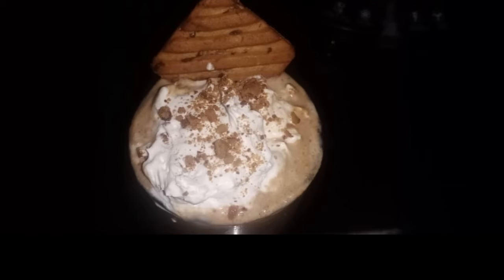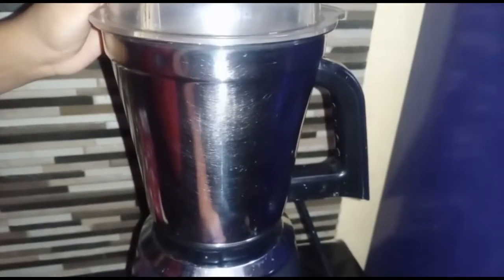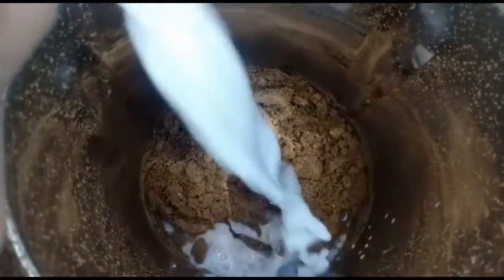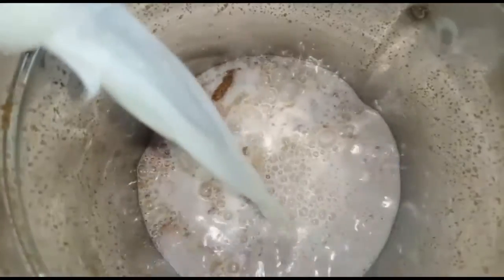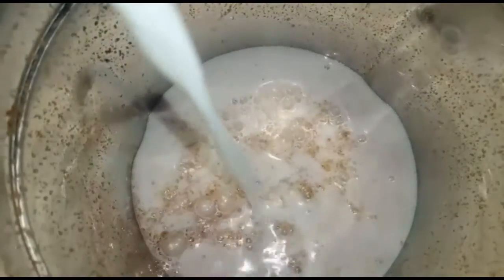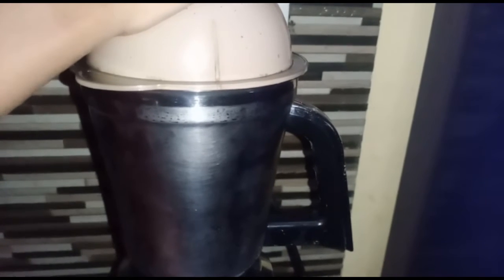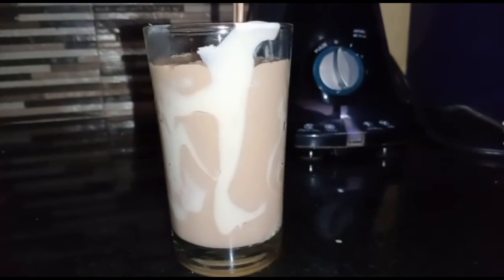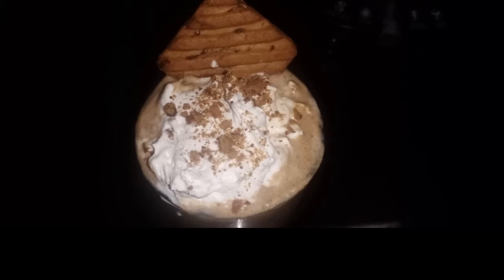Hide and Seek Biscuit Shake/ഹൈഡ് ആൻഡ് സീക് ബിസ്ക്കറ്റ് ഷേക്ക്‌